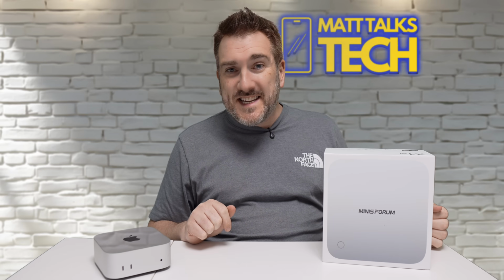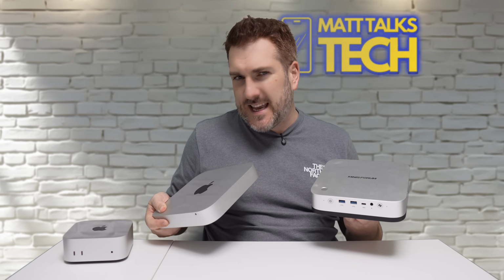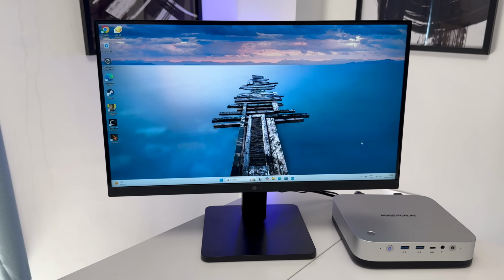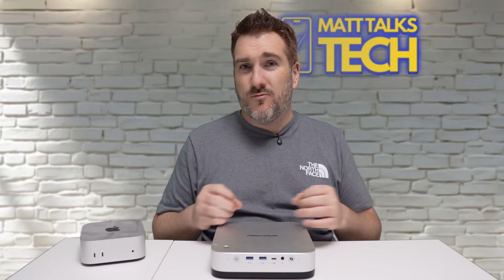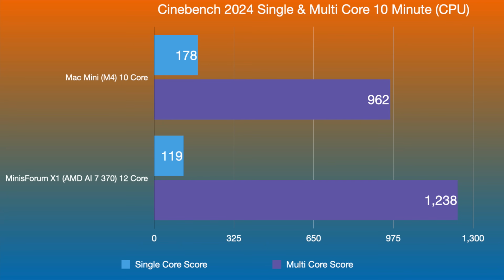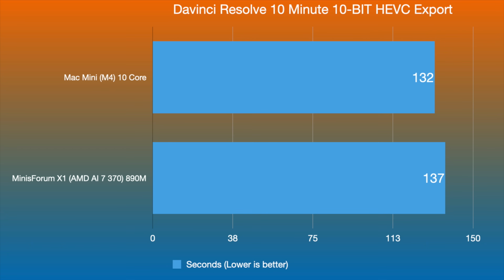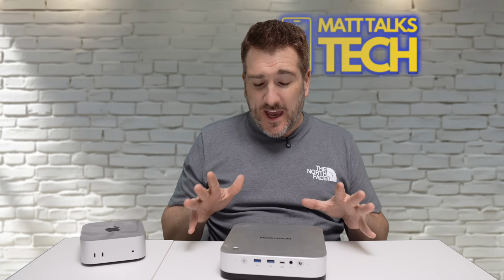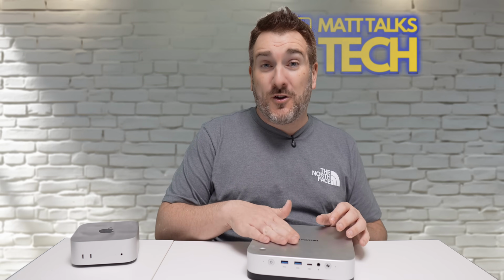Is This Mini PC Better Than a Mac Mini M4?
Can the MinisForum X1 AI AMD AI 9 HX 370 Dethrone the KING Mac Mini M4?

With its impressive Ryzen processor and feature-packed design, the X1 AI is a strong contender, but can it really take down the mighty Mac Mini? We'll dive into the specs, performance, and features of both devices to see which one comes out on top. If you're in the market for a compact PC that packs a punch, you won't want to miss this comparison. Get ready to find out if the MinisForum RYZEN AI 9 HX 370 is the new Mac Mini M4 conqueror!